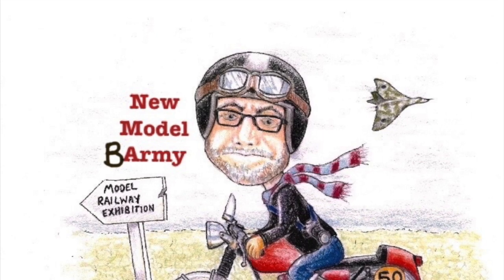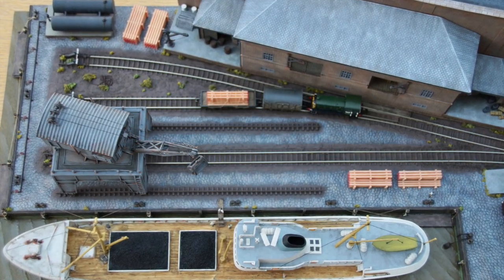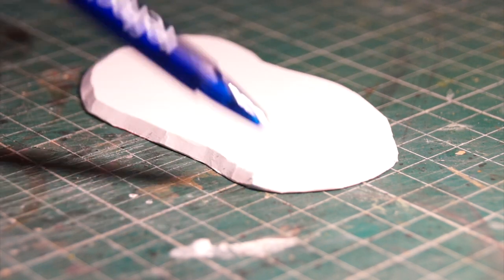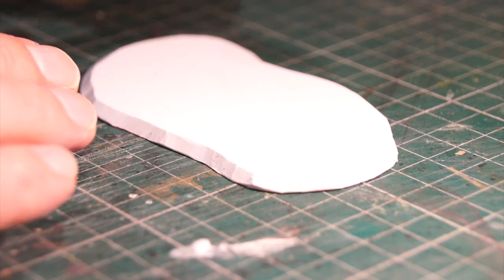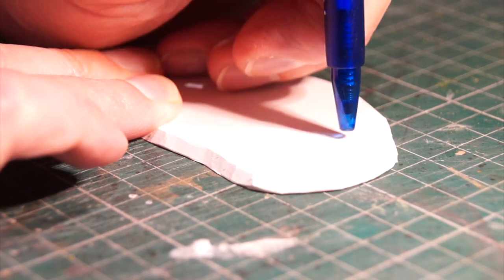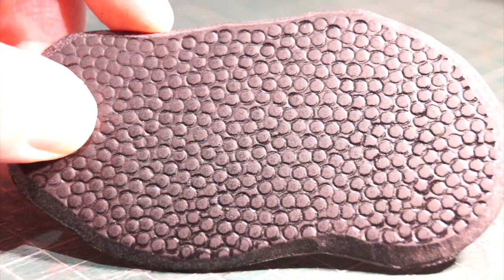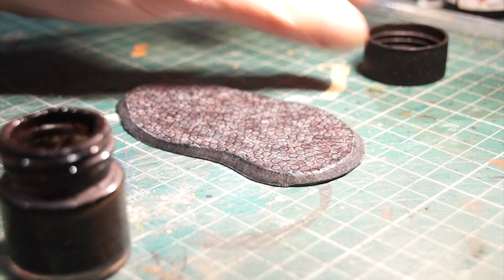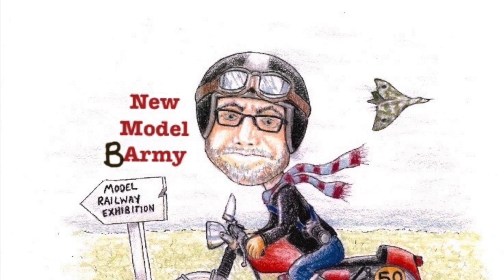An easy way to create cobblestones for model railways and dioramas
In this video I show you how I create a cobblestone effect from foam board and paint for my model baseboards